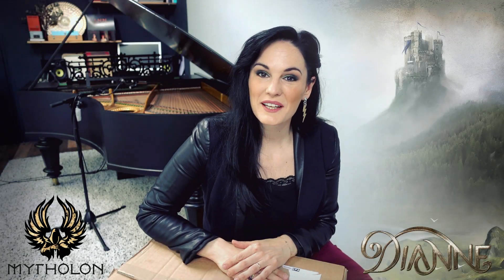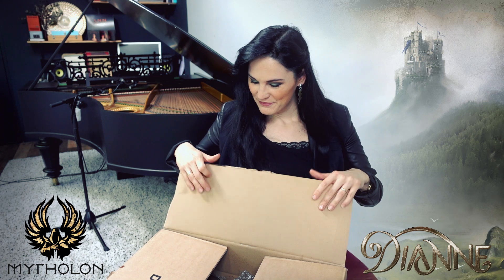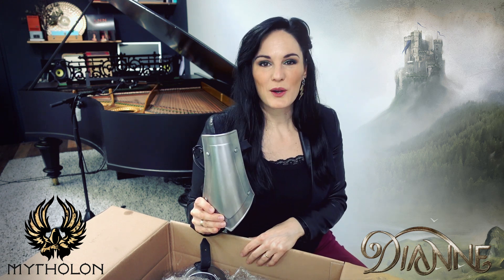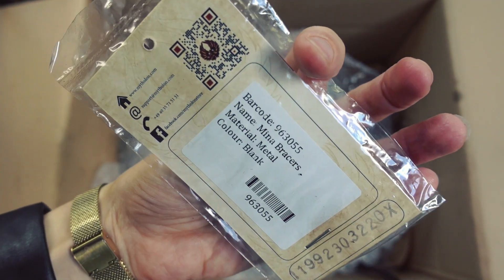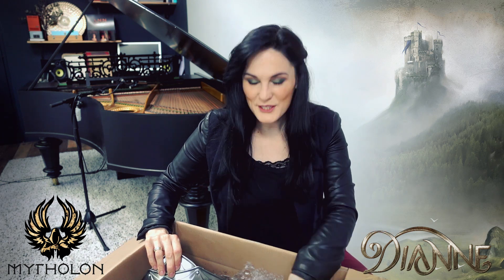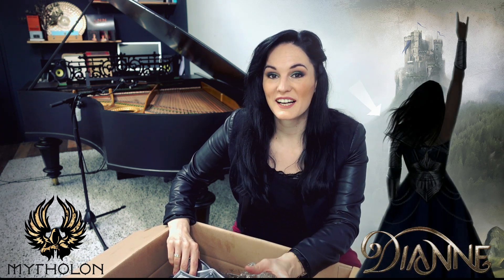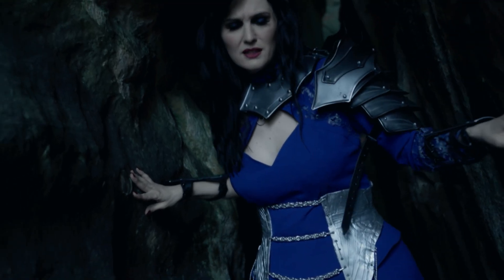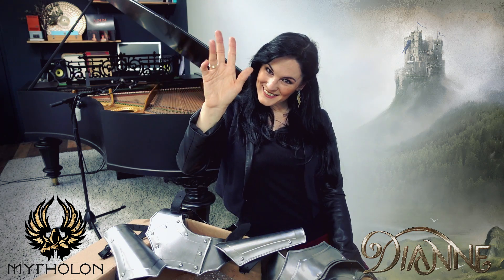Unboxing the Mytholon armour for "After the Storm", by DIANNE.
Call me a queen, a princess or a knight. Whatever the title, one thing is for certain: It's definitely 'in shining armour'.

Let me tell you all about the armour, that I am wearing in my latest music video "After the Storm", in this unboxing video! And join me in a round of applause for 'Mytholon', for providing me with these beautiful pieces. I would not have looked as fierce as I do now, without their support!